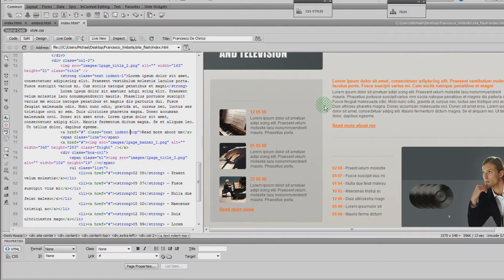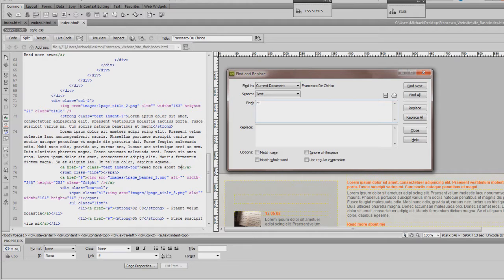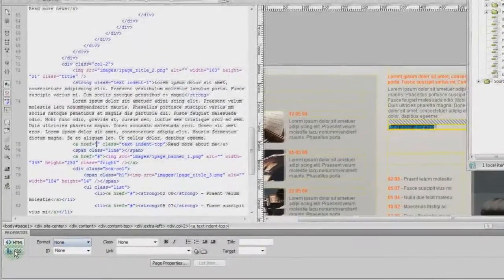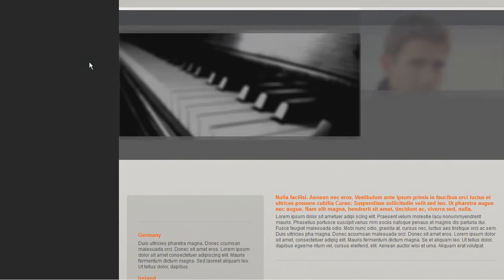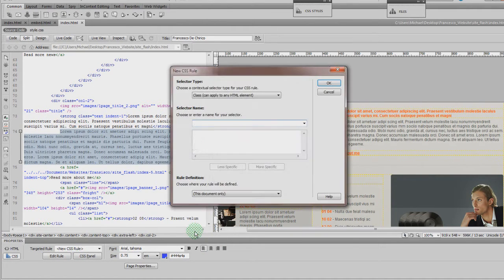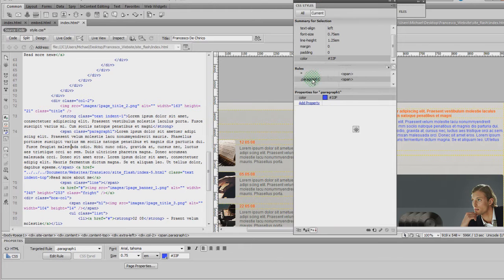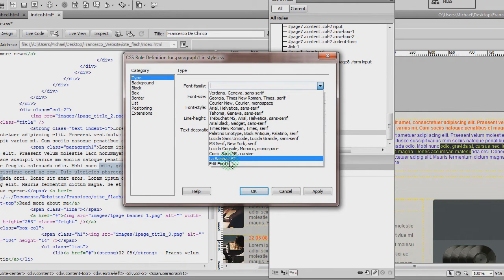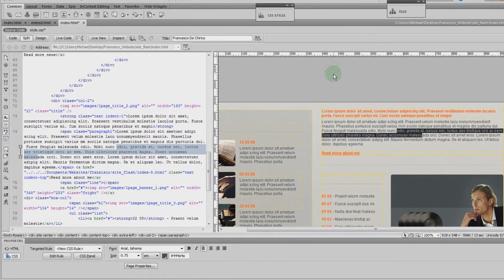Tutorial 2 part 2